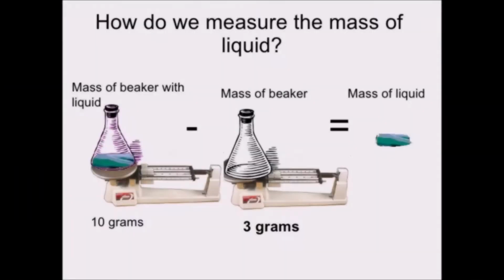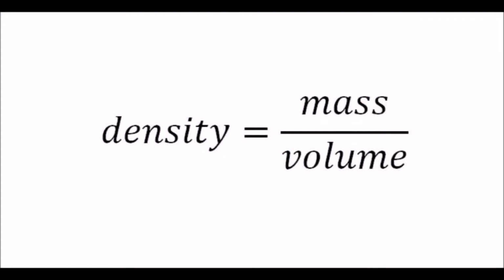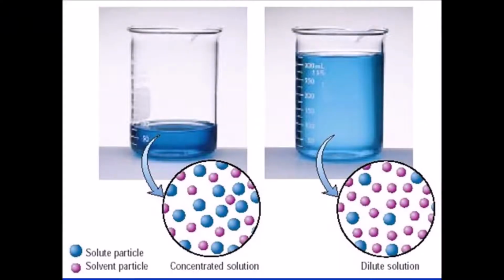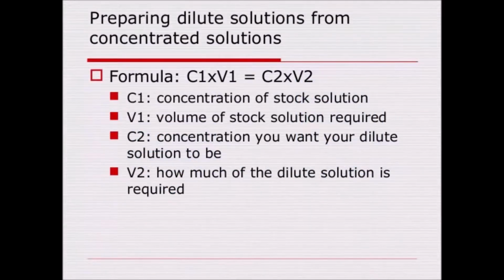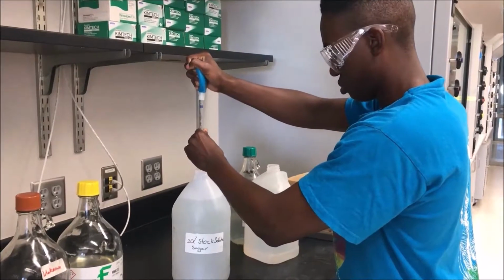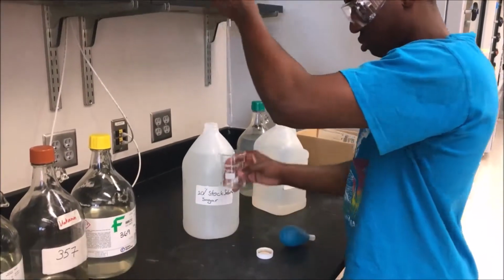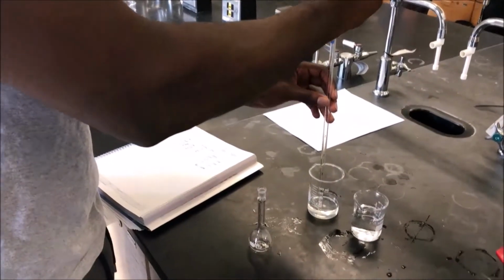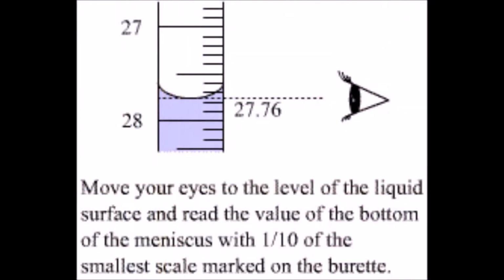Chemistry 116 Dilution Video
A video project from my Chem lab at UAB.